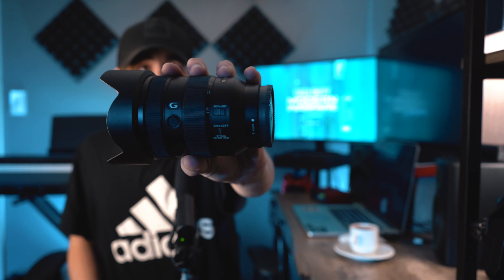Sony 24-105 F4 The BEST lens for the Sony a7iii !!!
The lens